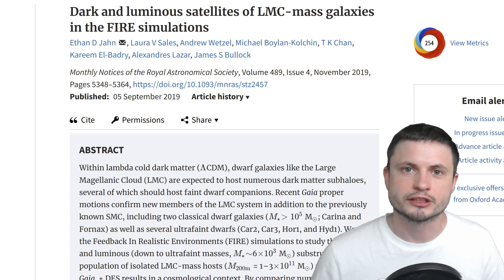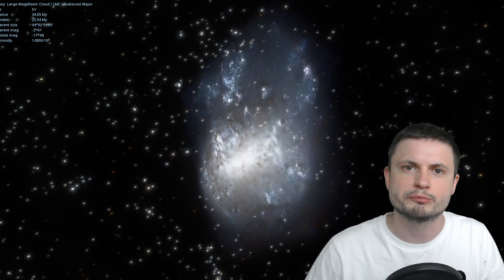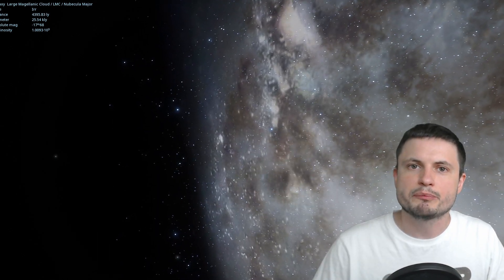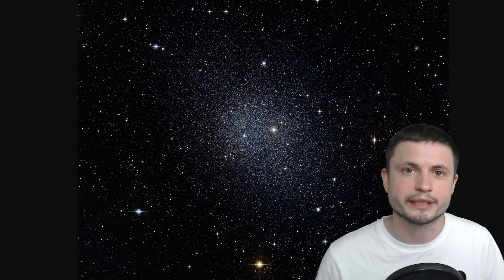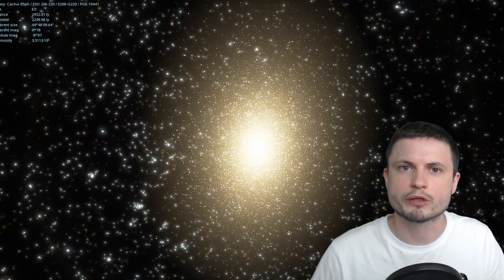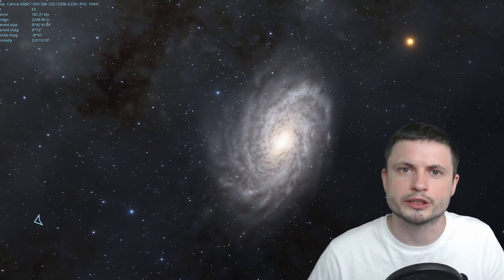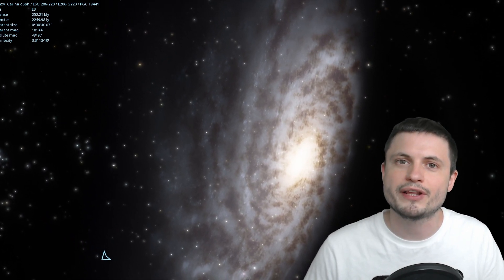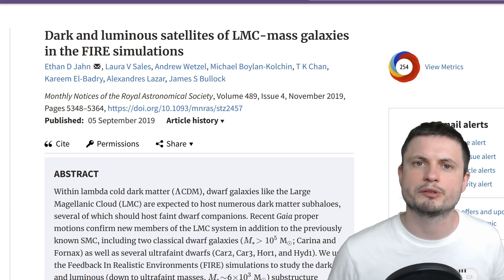Turns Out, Milky Way Stole All Nearby Galaxies From Neighbors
Hello and welcome! My name is Anton and in this video, we will talk about a new discovery that our galaxy is a bit of a thief that also suggests we have a lot more satellites than we thought.

1GFiTKxWyEjAjZv4vsNtWTUmL53HgXBuvu

Specifically, great thanks to the following members:

Morrison Waud
Vlad Manshin
Mark Teranishi
TheHuntress
Daniel Rosvall
Lilith Dawn
Ralph Spataro
Albert B. Cannon
Greg Lambros
adam lee
Henry Spadoni
Jer
Nick Dolgy
Luminger
Konrad Kummli
UnexpectedBooks.com
Gabriel Seiffert
George Williams
J Carter
Mary Kristof
Oleg Hurmak
Shinne
Jakub Glos
Lauren Smith
Michael Tiganila
Lyndon Riley
Johann Goergen
Jake Salo
LS Greger
Dave Blair
Michael Mitsuda
Russell Sears
Vinod sethi
Robert Wyssbrod
RandalM
Gordon Cooper
Tracy Burgess
Assaf Dar Sagol
Jayjay Volz
Liam Moss
Timothy Welter MD
Kai Raphahn
Sander Stols
Anataine Deva
Sergio Ruelas
Bodo Graßmann
Douglas Burns
gary steelman
Jan Å oulÃ¡k
Michael Koebel
Olegas Budnik
Shelley Passage
Steven Aiello
xyndicate
James Myers
Niji
Peter Hamrak
Matthew Lazear
Anton Newman
Anton Reed
Charles Nadeau
Daniel Charles Smith
Daniel G.
Dave A
Doug Baker
Doug MacDonald
Eugene Sandulenko
GrittyFlix
Max McNally
Minovsky Man
Mr Fluffington
Paul Koploy
Sal Carrera
Victor Julian Castillo
Becky
Steven
Jacob Spencer
brian plummer
Lee Densmore
Steve Wotton
Adam Smith
Alberto Diaz Saldana
Chaos Gamer
Daniel Coleman
Jana Persson
Kearny Li
Rafael Aguila
Rock Howard
Tedd Speck
rfc1135
Vincent L. Cleaver
Claye Griffith
David Lewis
JohnTaylorWalker
Kyle eagle
Michael J Fluharty
Tarik Qassem
Scary ASMR
Arp Lee
Barnard Rabenold
Lisa Stadlbauer
Lisette Ramos-Voigt
Márton Fülöp
Reynir Guðmundsson
Rs Wlms
tom g.
Greyson Flippo
Hampton Tunis
Ivan Gallagher
Jordaen Davids
Lynn Johnson
Rob Law
Thierry Ray Jehlen Gasnier
Troy Schmidt
William Warren
Arikkat Unnikrishnan
Uwe Böhnke
Carla
Deanna Korell-Hall
Dipen Bhattacharya
Josh Shultz
Samuel Mathison
Bryan Linsley
Chris Bingley
David Bennett
David Wortz
Douglas Wilkinson
Lionel Sleeper
Markus Bidi
Matthew C Weiss
Michael McCloskey
Peter Sedmák
Randall J Silva
Vladyslav Kurmaz
Walter van der Kamp
Brittany House
david jungerman
Doug Beeferman
JL Solidum
Hernán Coronel
Mr MOD
Branden Loizides
Chris the Mad Sciencer
Christopher Borra
Dave
Hein Spijker
Ingmar Rauschert
James McClarty
karlos preddie
Kitara Burke
Lance Fielden
Laura Coutu
Luis Lengsfeld
Lumi Pakkanen
MARK ANDERSON
Michael R Mendoza
Miek Thompson
N30D@nt3
Robert Clyde
Steven Uttley
Susanne Bauer
Suzanne Brummitt
Yvan Lengwiler
Åukasz Adamski
Todd Gregory-Gibbs
Adam Burnett
Christian Rane
gene valle
Hidden Hinges
Jan-Chris
Jelle Baris
john requa
Joseph Conard
kristian svensson
Qauthar Saleh
Tuukka Arola
Allen DuBeau
Bob Goswick
Daniel Schakel
Derek Bamber
Gerald Williams
Gideon Falta
Gregory T Hart
Jennifer Pumphrey
Marcel Barros
Michael Luce
Peyton Vaughn
Quasar
Sandy Flowers
Svein Trondsen
Bonnie Veldey
Christian Jochum
Daniel Morris
Dreameroutthere
Jeff Blakemore
Maciej Świerczewski
Mahesh Gopalan
Marilyn Aldridge
Paul Maybury
Richard Reich
RiddleJacks
Sean Spartan
Tim Jones
Paul dunn
Robert the Green
JoachimB
Alec Estrada
Devonte Foy
Gawen Thompson
Jessica Anderson
Ketan More
Patrick Denny
PAUL G STEWART
Sander Hollebrand
Suzanne Miezis
ZarconDeeGrissom
Galen Thurber
Indy Car
Joseph Wheeler
Julia Ruggiero
Norm Zemke
Phlllp A Falson
Rafael Espericueta
Brian Jorgensen
Darktorn
David Campos
Irene Ka
Jefware
Laura Sanborn
maycon kruger
Mike Laffoon
Patrik Franzén
Stephen Bowland
Vyacheslav Ermakov